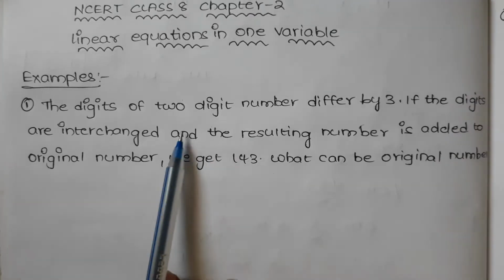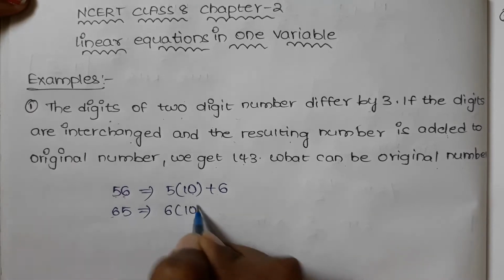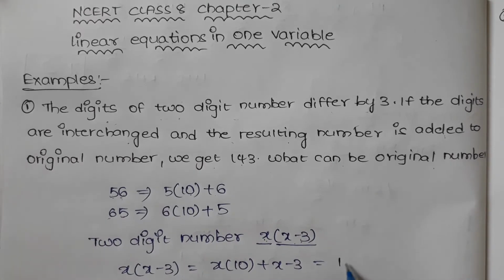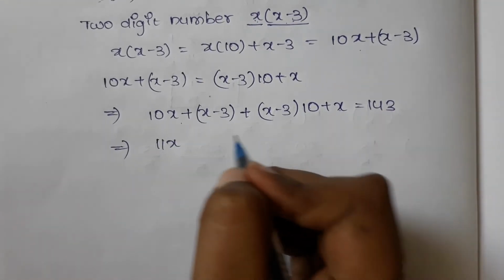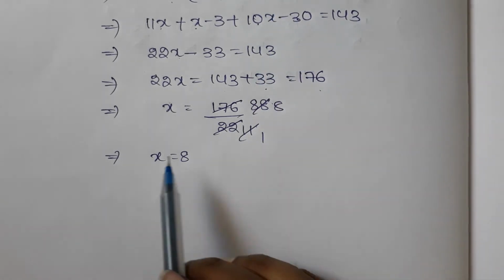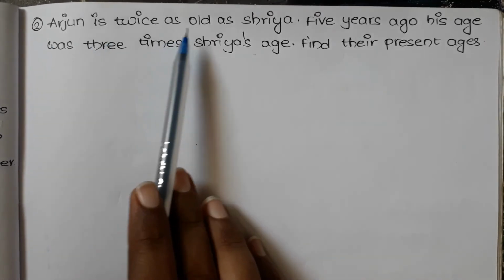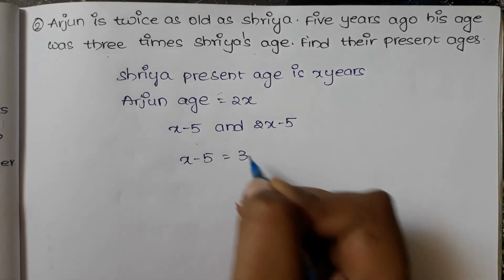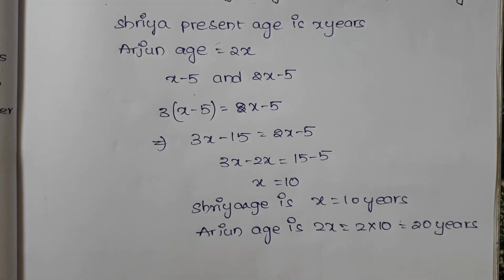NCERT class8 chapter2 linear equation in one variable example problems before ex(2.4)